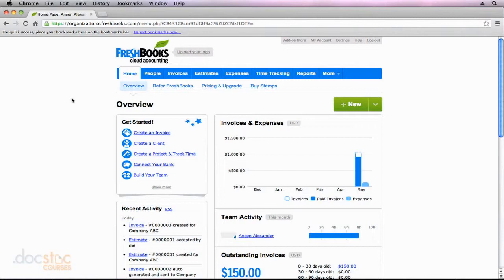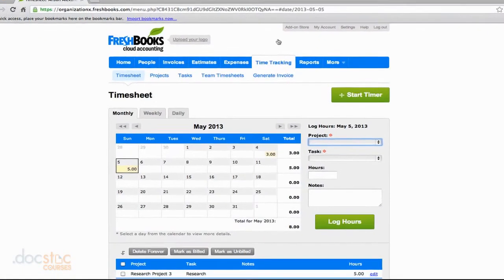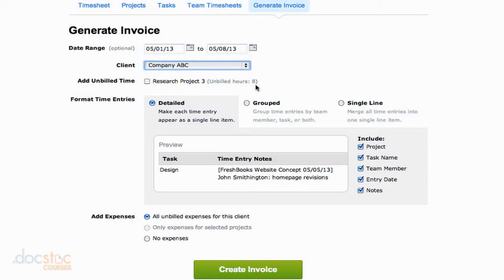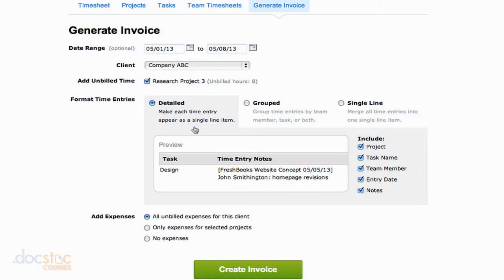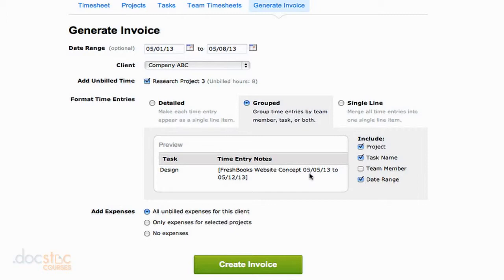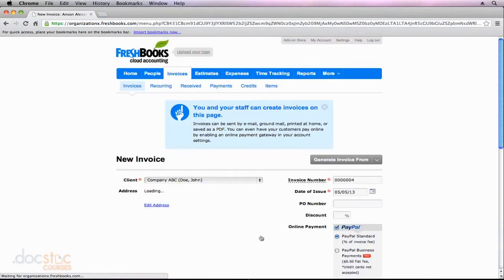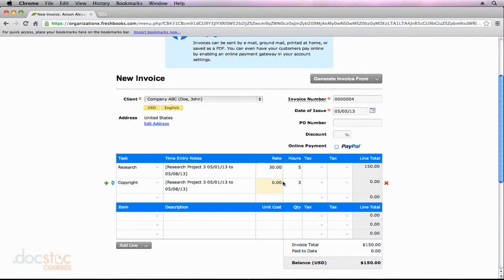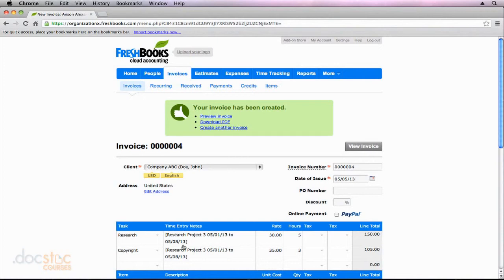Generating An Invoice From A Project - Simplify Your Financials With Freshbooks